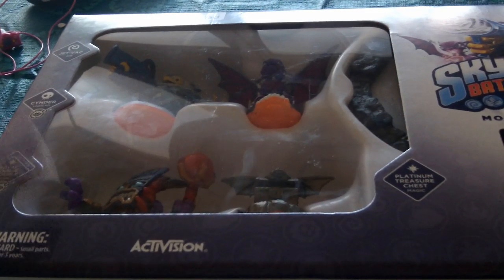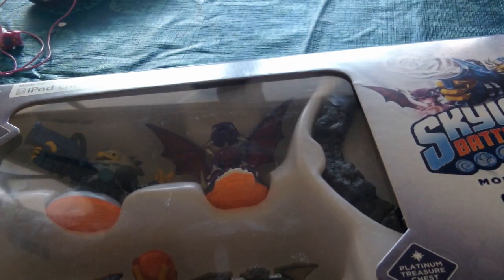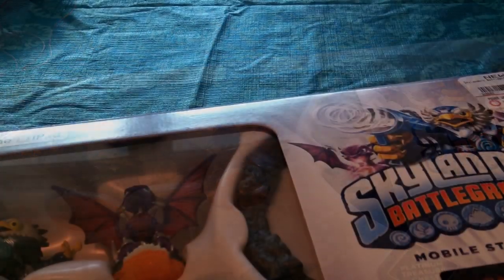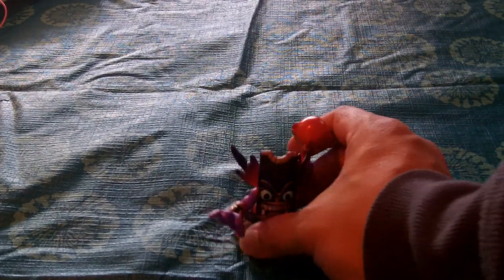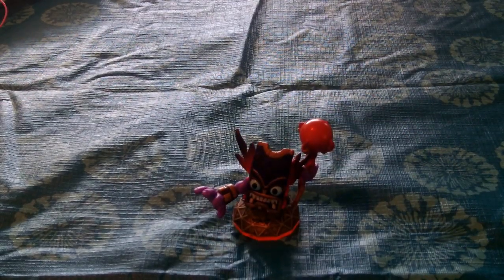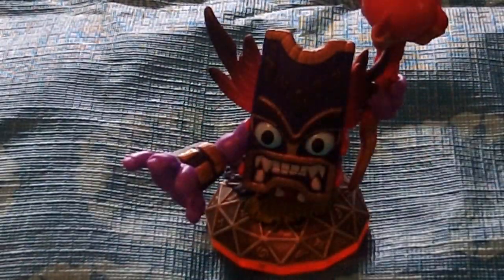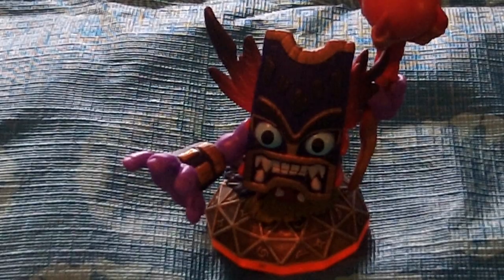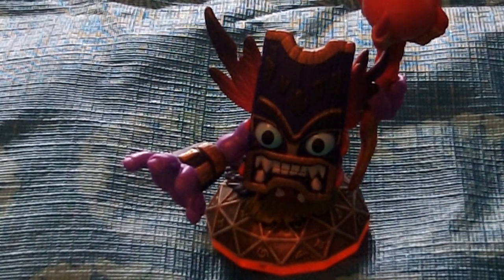Skylanders Battlegrounds with Royal Double Trouble Unboxing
We purchased this from Gamestop on Feb 23, 2013.  My son wanted me to share his unboxing video of this set which came with one of my favorite characters Royal Double Trouble.  This is also the reason we have a spare Jet-Vac and Cynder to GIVEAWAY.  Check out those videos for details

(video pending)